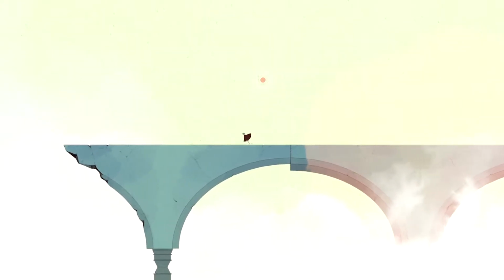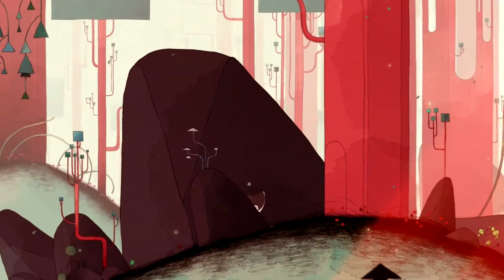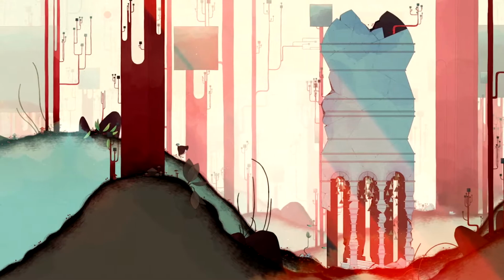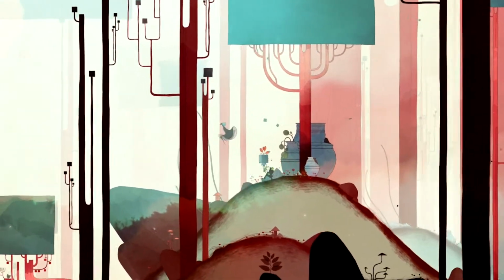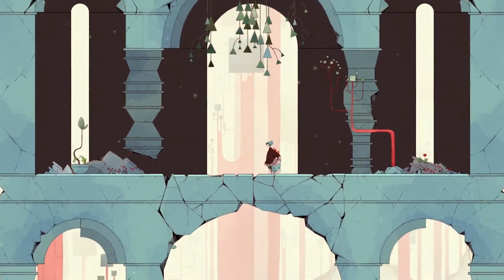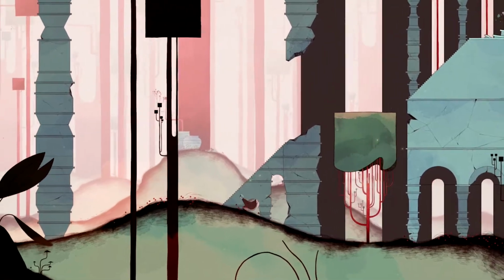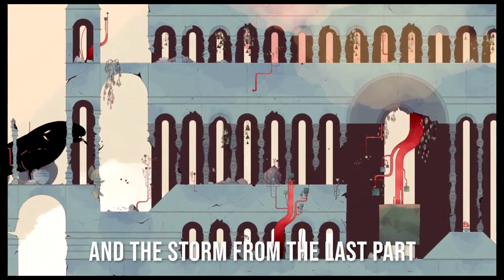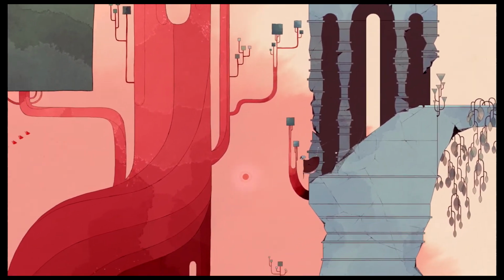The Raging Swallow| GRIS - Green Let's Play [1080p] - No Face cam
The world of green is like fresh air:D

Easily one of the most beautiful games I've played this year and definitely the most meditative one of all time!

Gris is a platform-adventure game by Spanish indie developer Nomada Studio and published by Devolver Digital. The game was released for Nintendo Switch, macOS, and Microsoft Windows in December 2018, for iOS in August 2019, for PlayStation 4 in November 2019, and for Android in April 2020. The game has sold over 1 million copies.
(The above description is from Wikipedia)